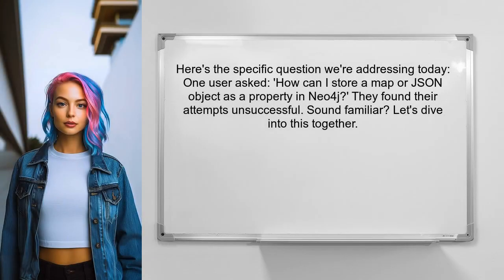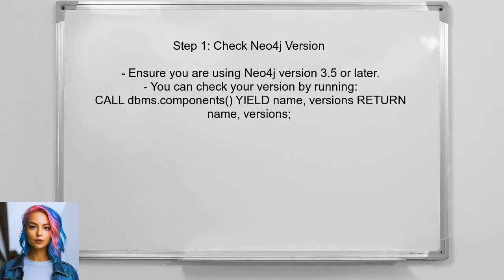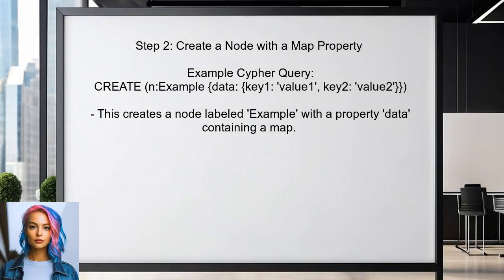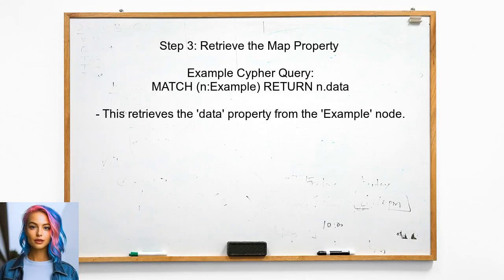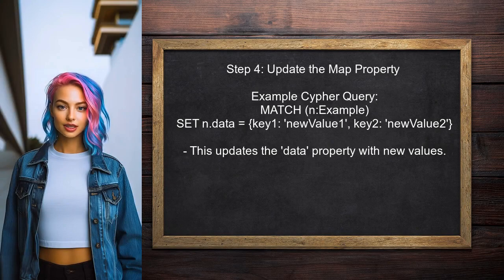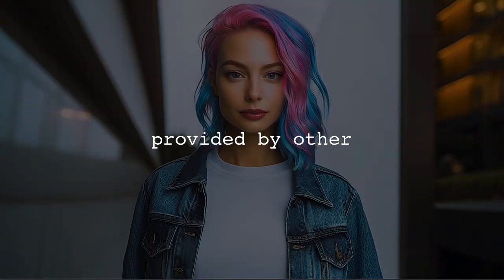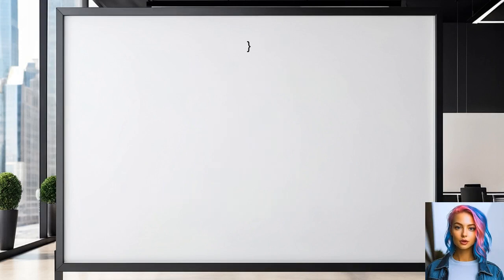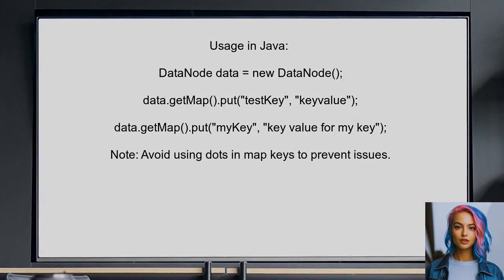How to Store JSON Objects in Neo4j: A Guide to Using Map Properties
In this video, we delve into the world of Neo4j and explore how to effectively store JSON objects using map properties. As graph databases become increasingly popular for managing complex data relationships, understanding how to integrate JSON can enhance your data modeling capabilities. Join us as we guide you through the process, providing practical examples and tips to optimize your Neo4j database for JSON storage.

Today's Topic: How to Store JSON Objects in Neo4j: A Guide to Using Map Properties

Related to